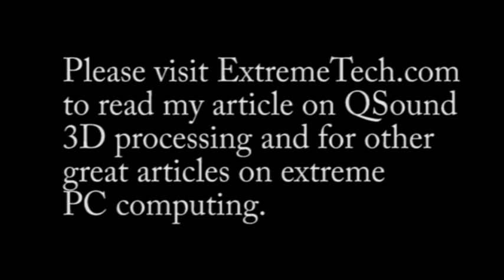QSound 3D Processing demonstration for ExtremeTech.com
NOTE: You must use a pair of stereo speakers, not headphones, to hear the 3D widening effect.

DESCRIPTION: A simple demonstration of QSound's 3D Processing algorithm for my article on ExtremeTech.com.  Gives several A/B comparisons of a stereo sound field with and without QSound's 3D algorithm so you can really hear how the algorithm fools your ears into perceiving a sound field much larger than that your stereo speakers can produce without QSound.